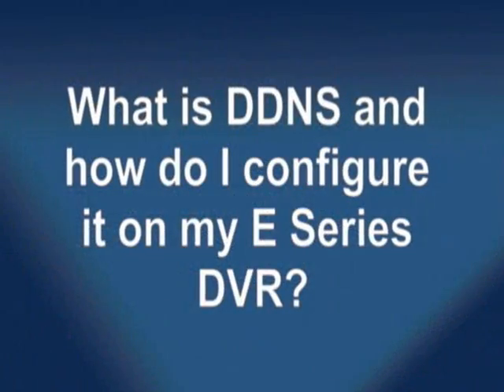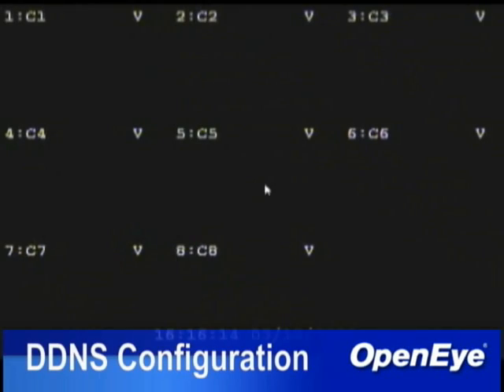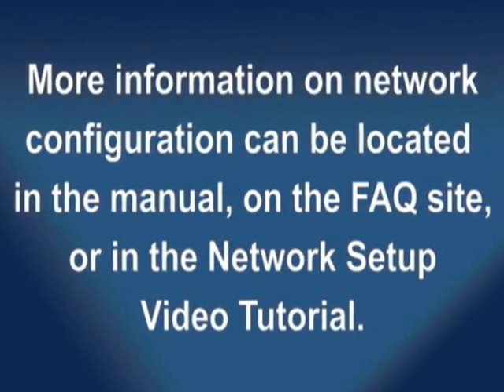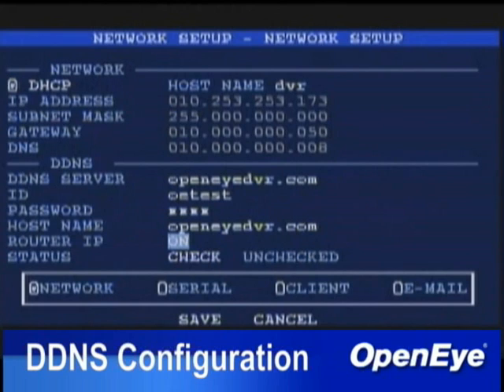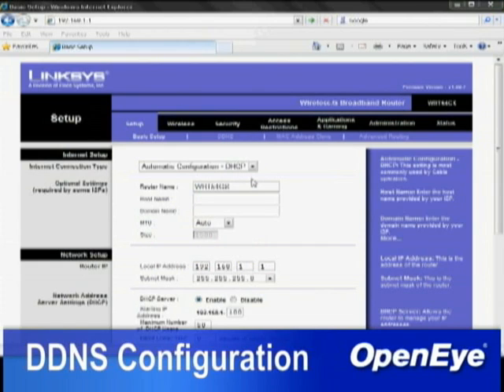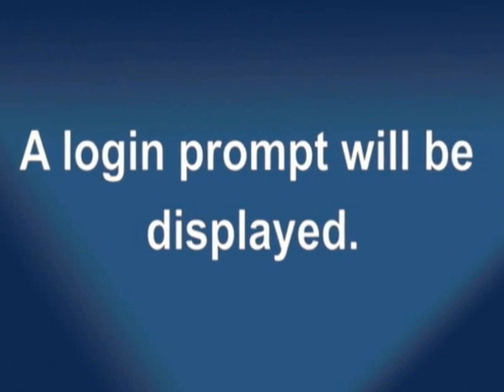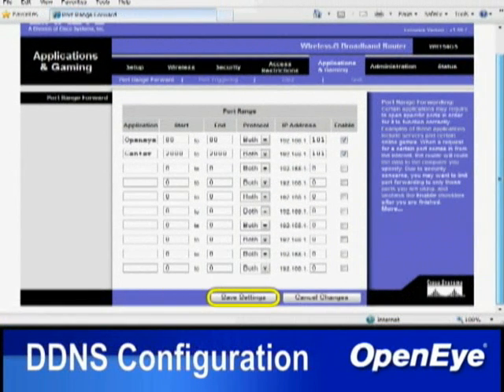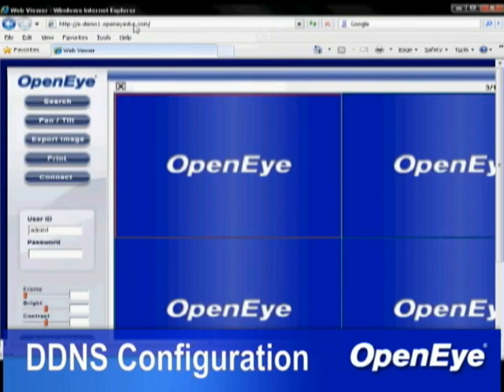What is DDNS and how do I configure it on my E-Series DVR?